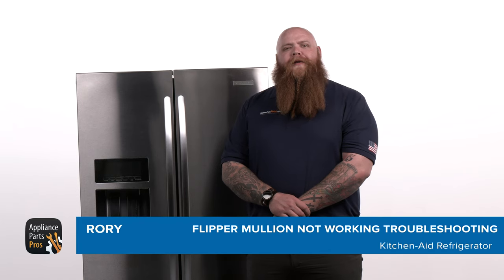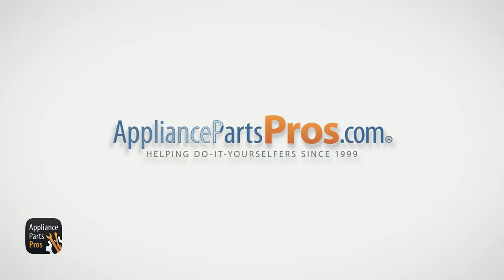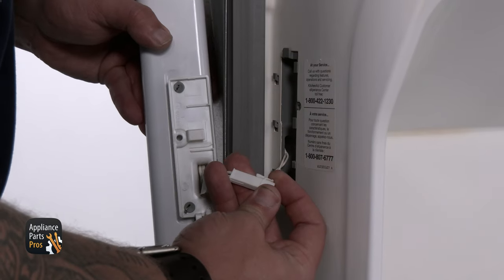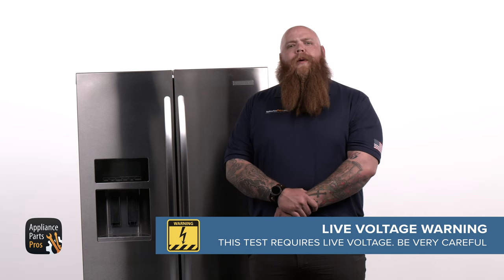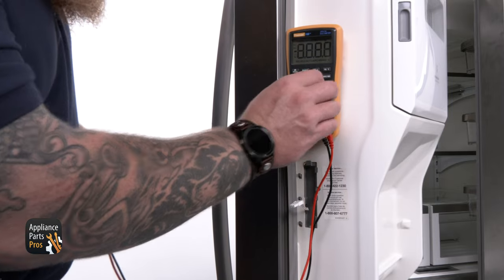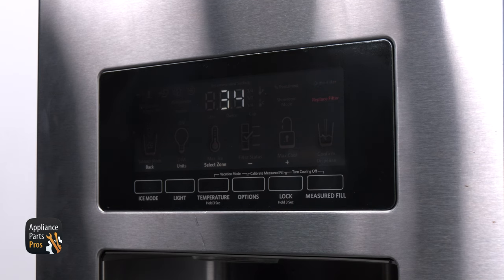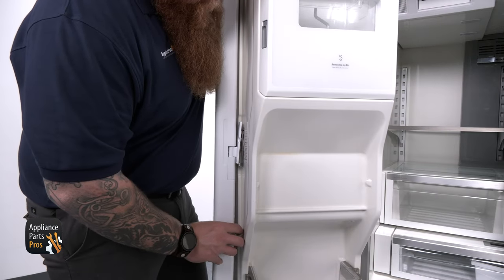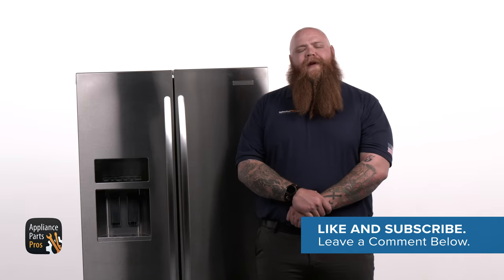How To Troubleshoot a KitchenAid Refrigerator Flipper Mullion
Possible Causes: Mullion not opening or closing, mullion not heating

Tools: Multimeter, 1/4" Nut Driver, Flathead Screwdriver

0:00 Introduction
0:40 What tools are needed
0:54 Removing the mullion
1:23 Testing the mullion
3:30 Replacing the mullion
4:07 Final steps and closing remarks